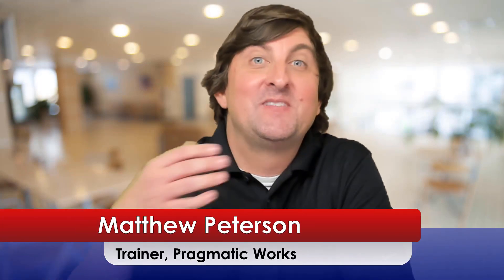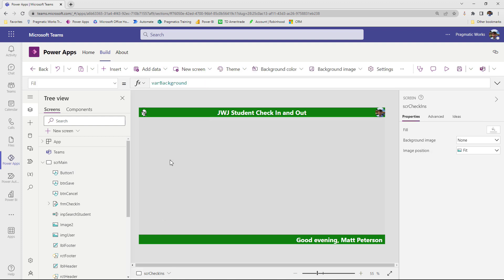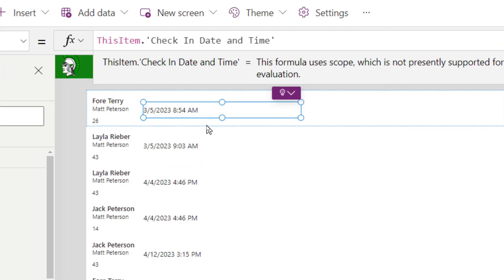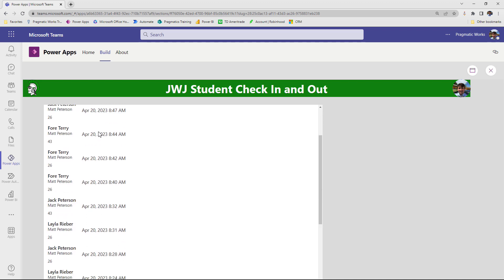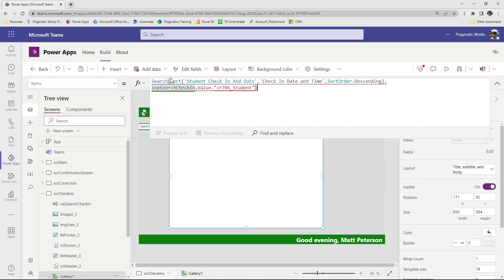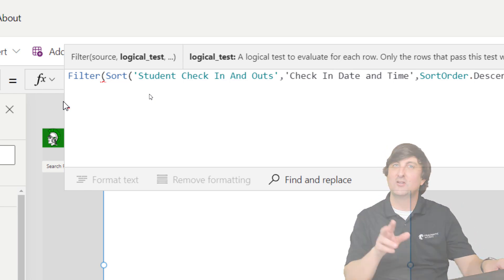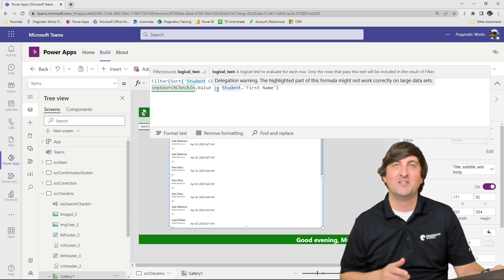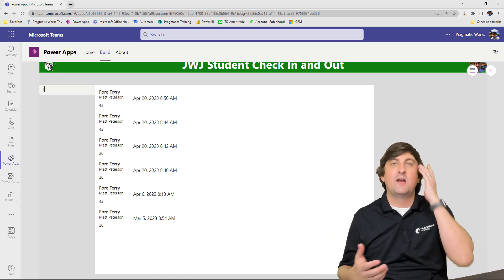Search, Sort, and Filter Galleries [Building Power Apps In Microsoft Teams – Ep. 7]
Matt continues to add to the app he built in episodes 1 through 6.  To see the previous episode take a look below for the videos. In this seventh video of Matt’s series, he shows how to sort, filter, and search over a gallery.  This will prove to be useful in this application for users to quickly see the most recent check-ins and search for specific students.  As part of his video, he will run into delegation issues.  If you are not sure what delegation problems are, no worries, as Matt will explain and show you how to resolve the issue.

00:00 - Introduction to Searching, Sorting, and Filtering Galleries in Power Apps
00:25 - Creating a Separate Screen for Displaying Check-ins and Setting up Navigation
01:05 - Duplicating the Main Screen and Customizing it for Check-ins Display
02:06 - Adding a Button for Navigating to the Check-ins Screen
03:04 - Designing the Gallery to Display Student Check-ins
04:35 - Formatting Gallery Columns (Name, Teacher, Room, and Check-in Date)
05:32 - Using the Text Formatting Feature for Date and Time in Power Apps
07:07 - Implementing Sorting in the Gallery Based on Check-in Date
08:08 - Adding a Search Textbox for Searching Check-ins
09:08 - Addressing the Limitations of Search for Lookup Columns and Introducing the Filter Function
11:08 - Implementing the Filter Function to Enable Searching on Large Datasets
14:17 - Extending the Search Functionality to Filter Based on Both First Name and Last Name Columns
17:32 - Conclusion and Recap of Workaround for Searching Lookup Columns in Power Apps